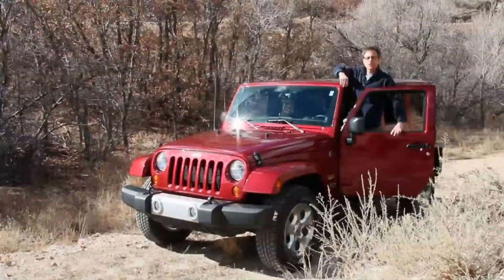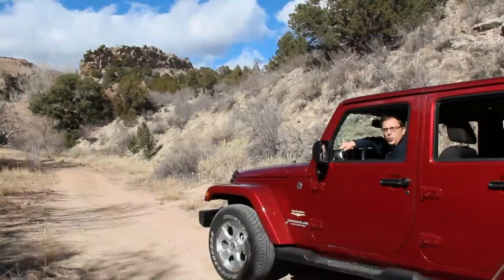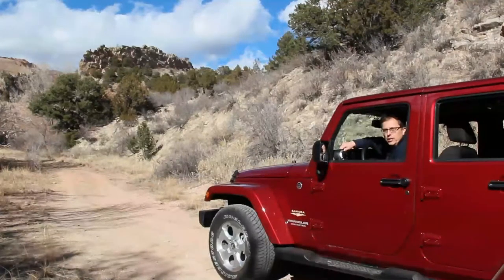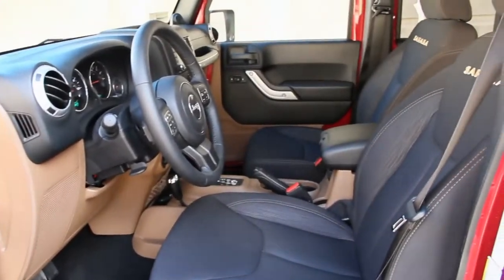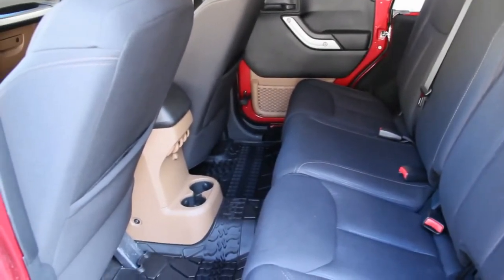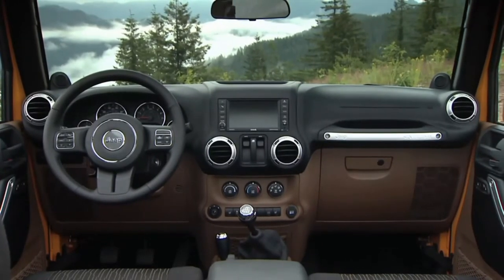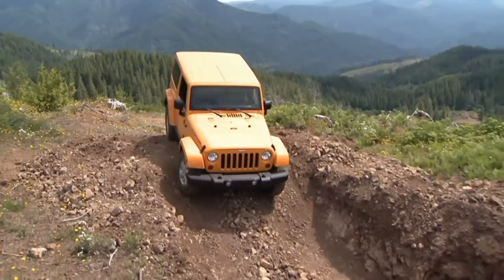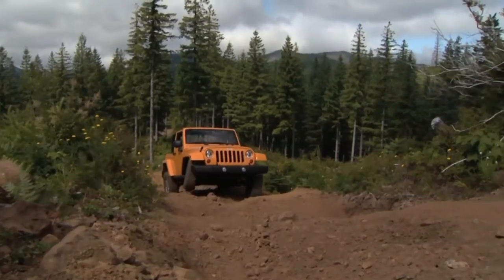2013 Jeep Wrangler Review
Iguida.com reviews the 2013 Jeep Wrangler.